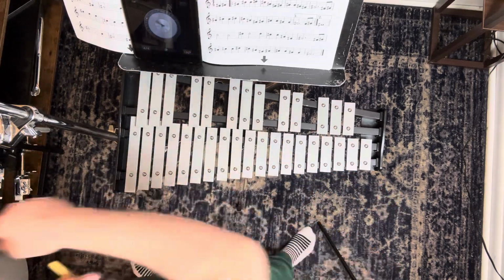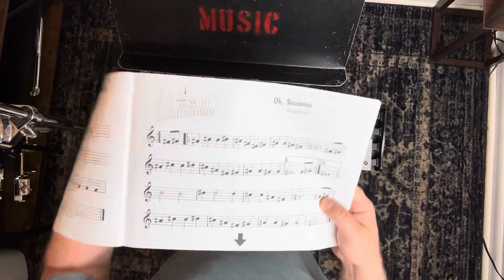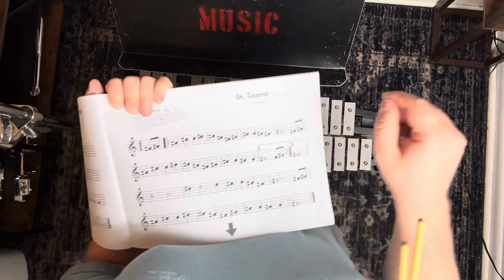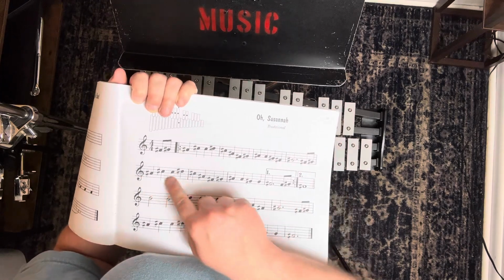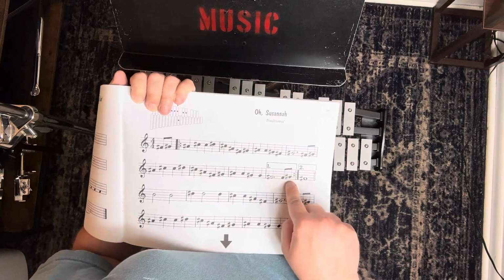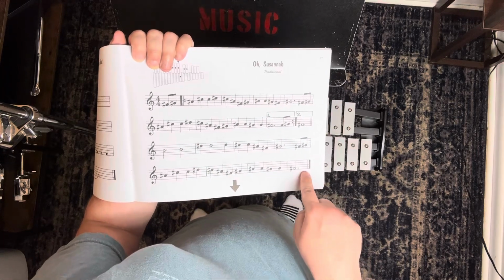Page 37 - Oh Susanna